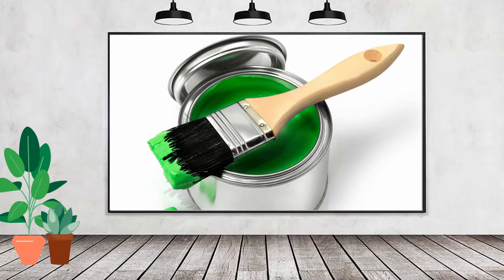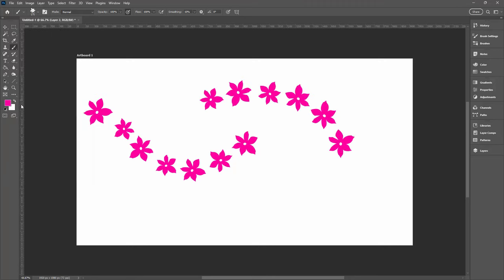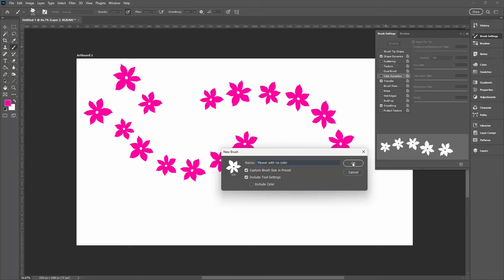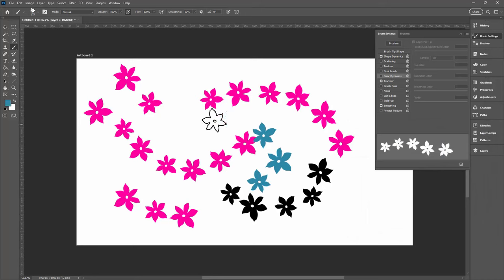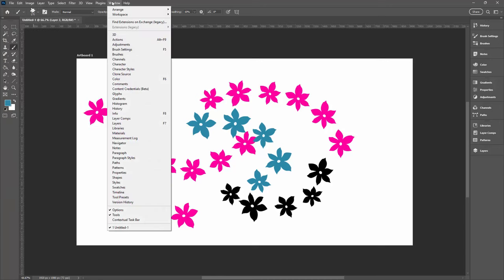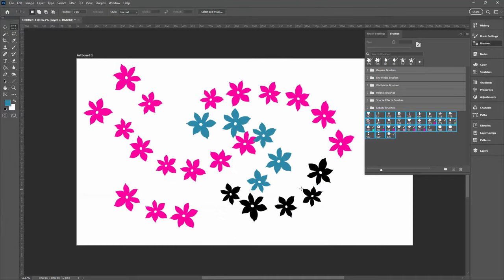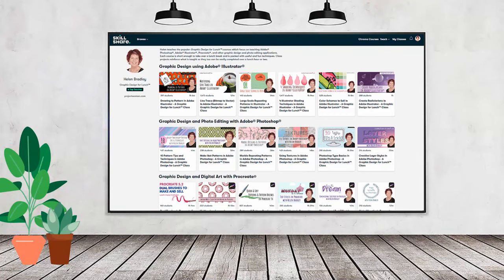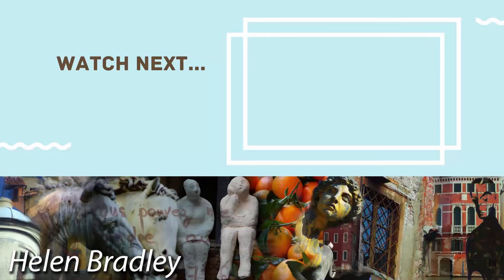Photoshop Pro Tip: Decolorize Your Brushes for Ultimate Versatility!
Often downloaded Photoshop brushes contain color information forcing you to use a particular color when painting with them. In this video you will learn how to remove color information from these Photoshop brushes so you can paint with any color when you are using them. This process of removing color from brushes is simple to do and offers a permanent solution for creating more useful brushes from downloaded brushes.